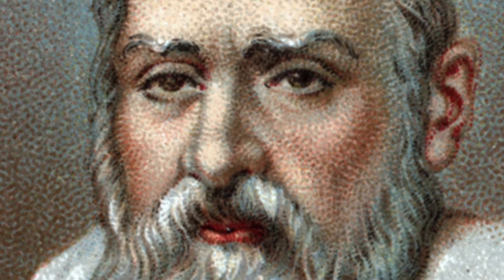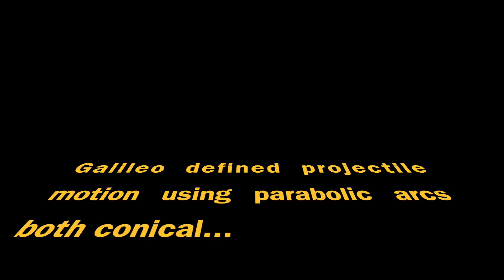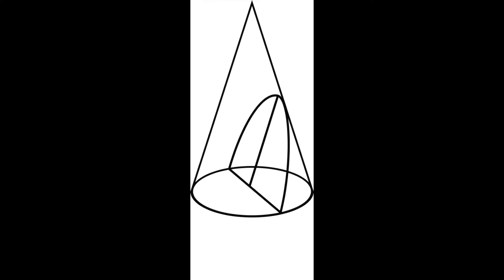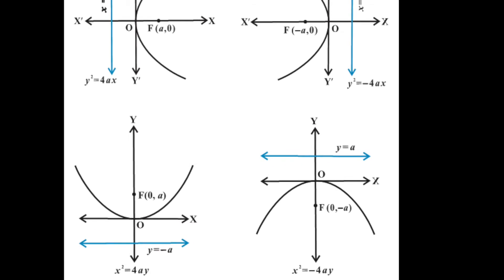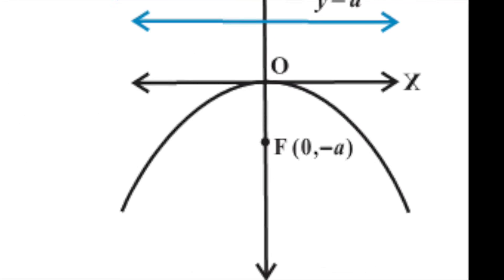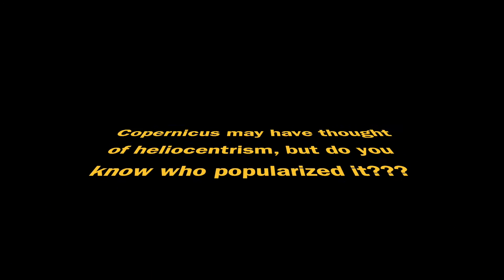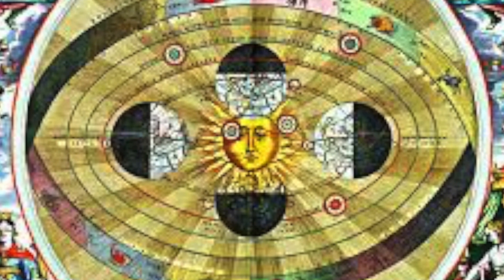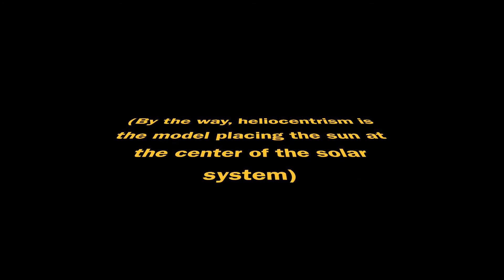Galileo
Created for the Physics Phylm Phestival